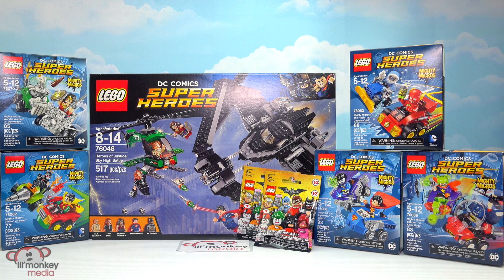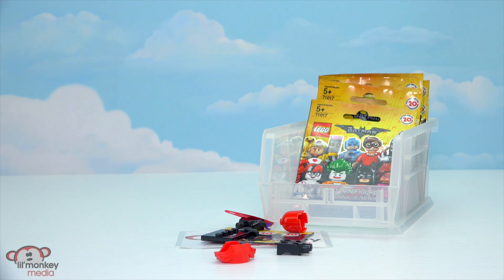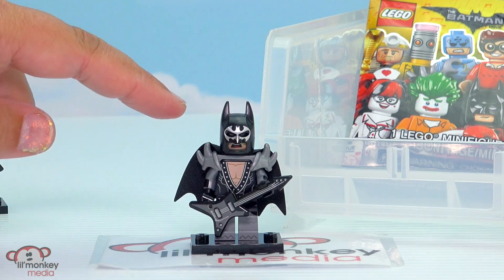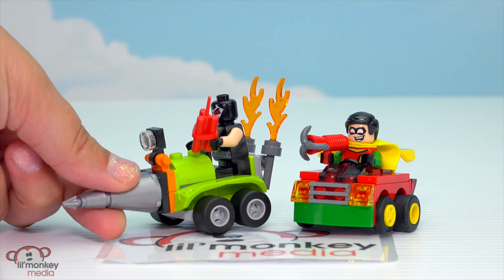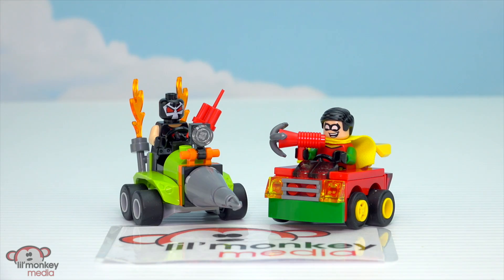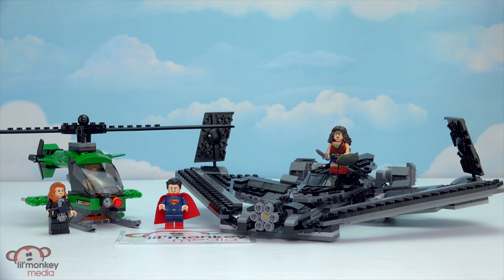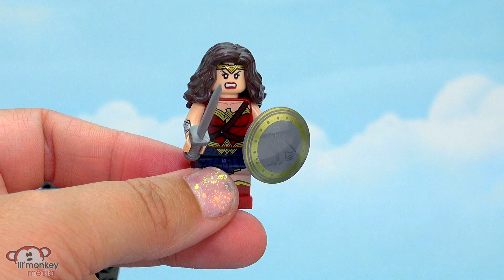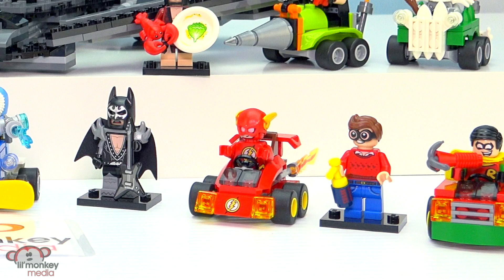LEGO DC Comics Super Heroes + LEGO Batman Movie Blind Bags!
Join us for a super LEGO Stop-motion build. We have 6 amazing sets plus 8 Batman Movie blind bags to open!!

LEGO SETS:
76046: Heroes of Justice - Sky High Battle
76062: Mighty Micros - Robin vs. Bane
76063: Mighty Micros - The Flash vs. Captain Cold
76068: Mighty Micros - Superman vs. Bizarro
76069: Mighty Micros - Batman vs. Killer Moth
76070: Mighty Micros - Wonder Woman vs. Doomsday